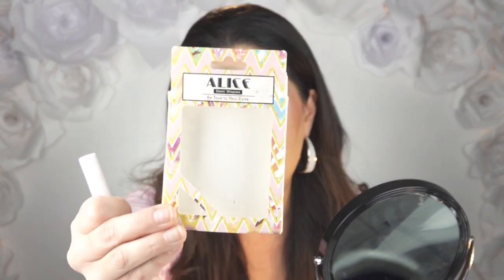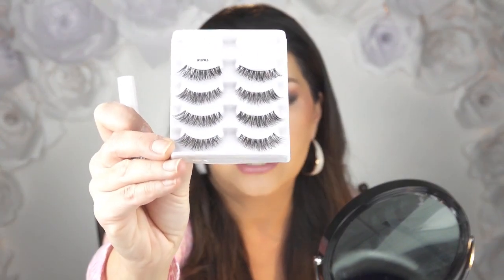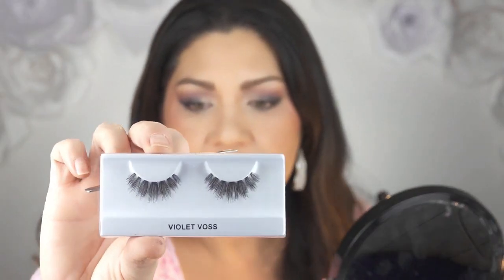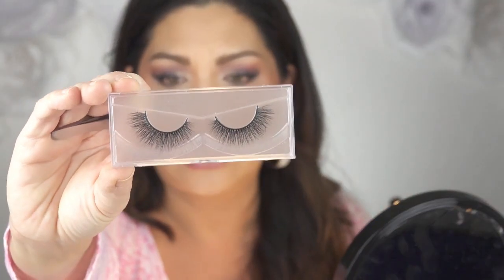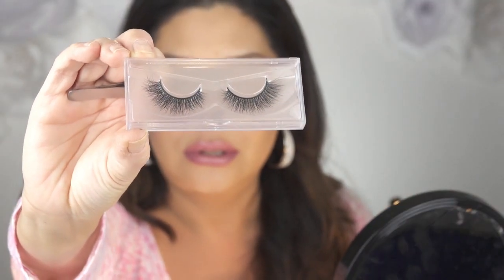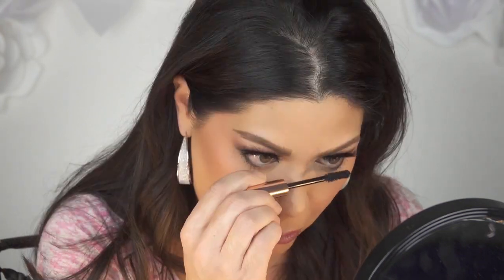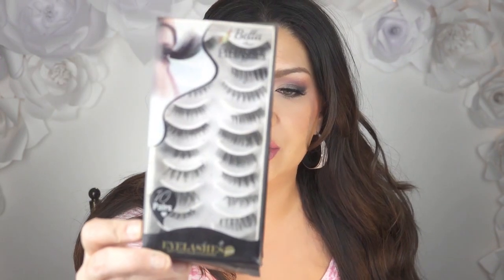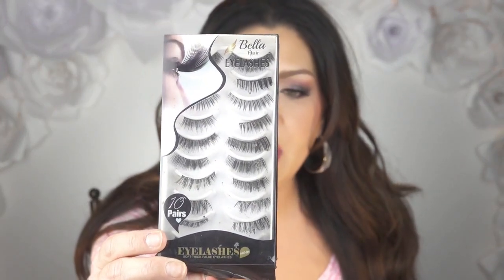Trying on 4 Diff Lash Styles - Violet Voss, Alice, Prima Lash, and Unicorn Lashes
Part of my Beauty Bay Haul!  Included in my haul were 3 pairs of lashes in styles and brands that I have never tried. Also a few great suggestions from good ol' Amazon.

Here are some links to other YT Videos going in to more depth on customizing your new lashes:

Alice False Eyelashes from Amazon

Violet Voss Eyelashes in Wisp It Real Good from Beauty Bay

Bella Hair Eyelashes from Amazon

Revlon Precision Lash Glue in Clear